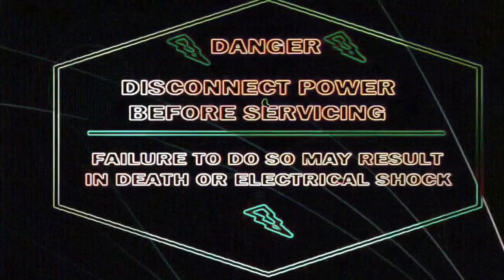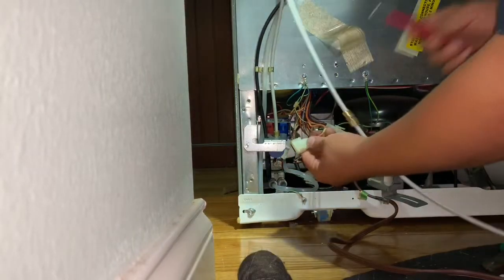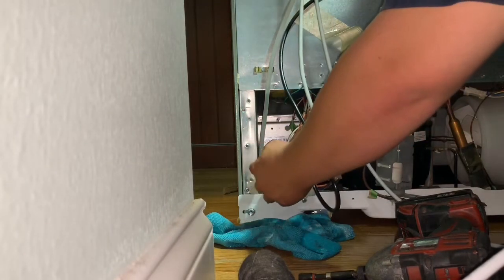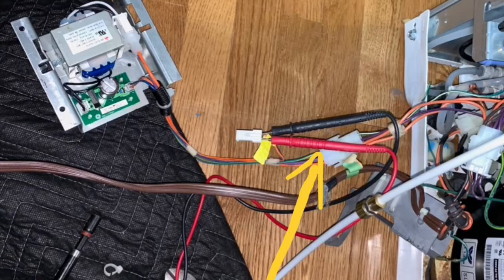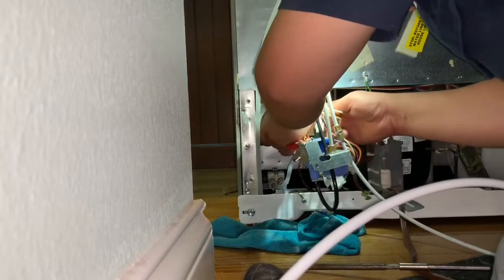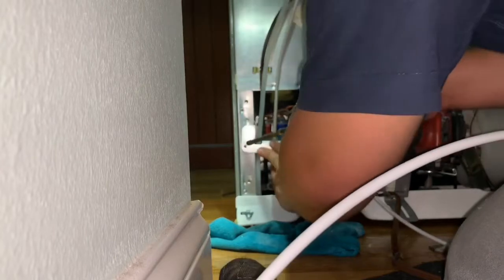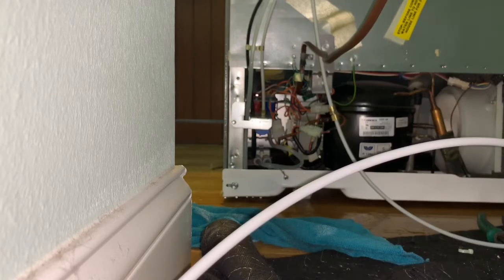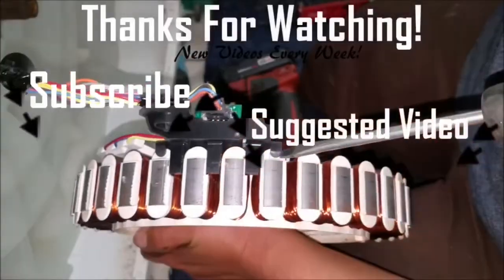How To Fix GE Refrigerator LED Lights NOT WORKING! | Model PGSS5PJXCSS | Transformer Replacement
Today We Have a French Door GE Refrigerator, Model PGSS5PJXC SS, In Which the Refrigerator LED Light Was Not Working. We Changed Out the Transformer Bracket Assembly on The Refrigerator, Part Number WR55X10944, And LED Light Started Working Once Again.

Transformer Bracket Assembly: WR55X10944 (As of 9/10/24, Manufacturer has discontinued this Part. We will Update when a replacement part is available)

Warning: Please Be sure to Unplug Any Appliance Before Starting any Repairs! This video is to help DIY's do  the repairs themselves, at their own risk.